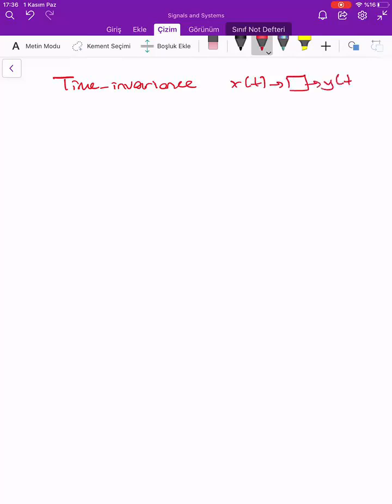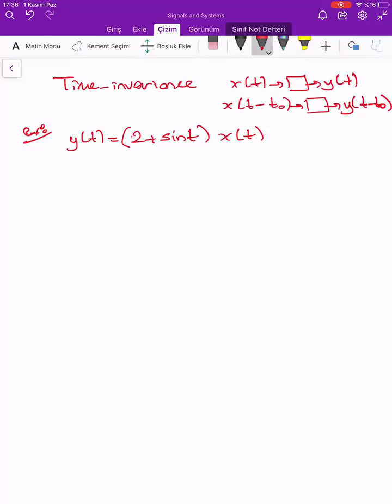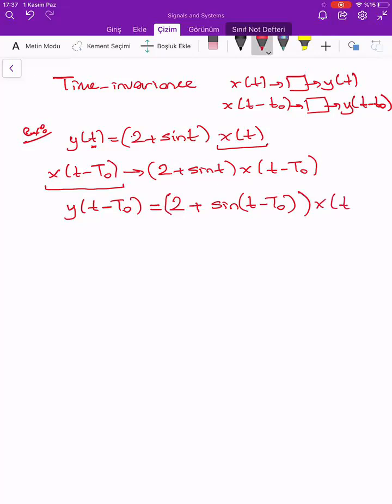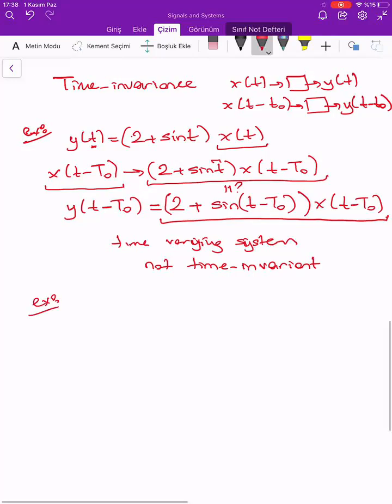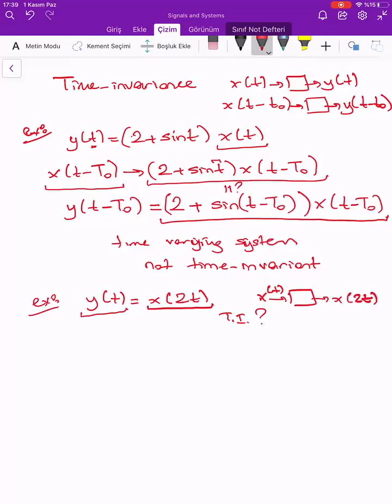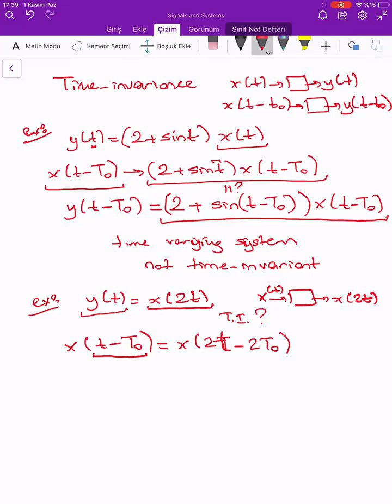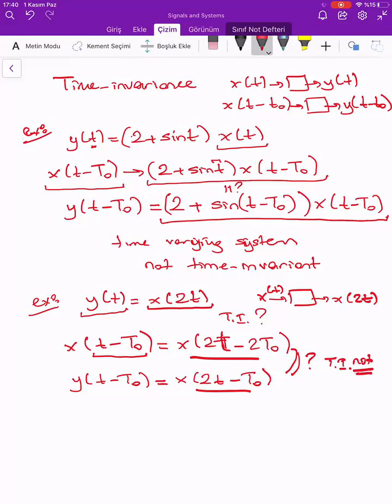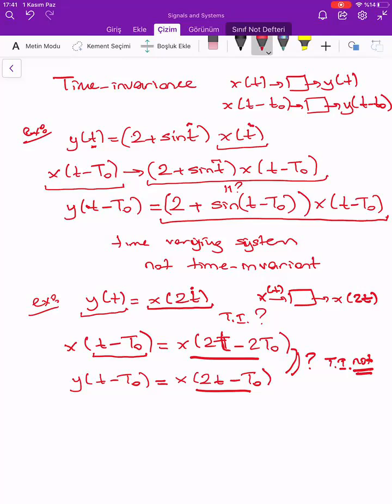15_System Properties 2 Time Invariance